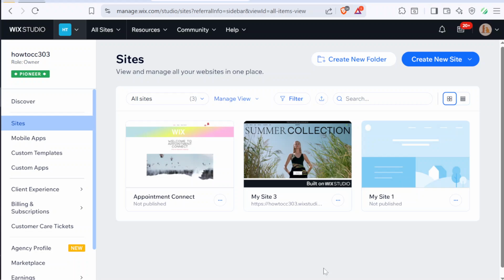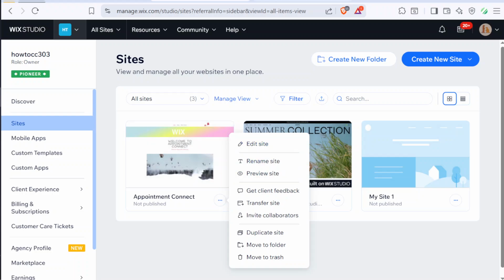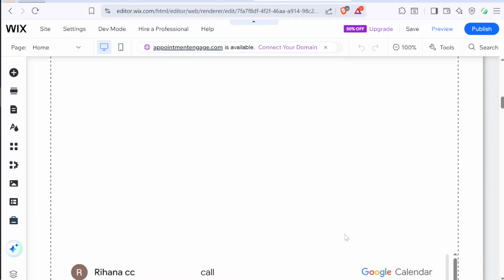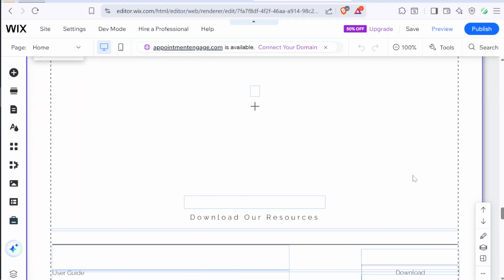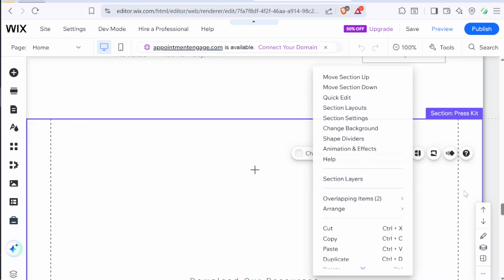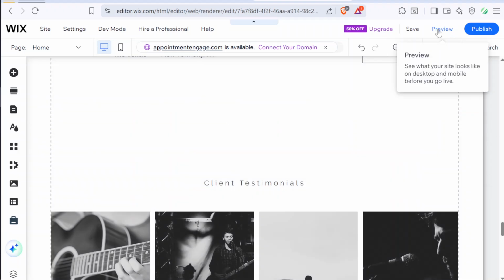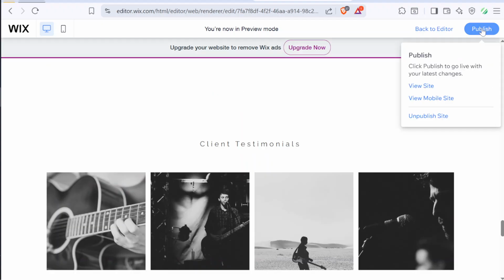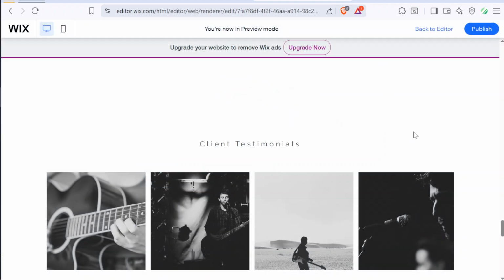How to Delete a Section on Wix - 2025 (fast & Easy)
How to Delete a Section on Wix
In this video, you’ll learn how to delete a section on Wix quickly and easily. Whether you’re editing your Wix website, cleaning up unwanted sections, or customizing your page layout, I’ll walk you through the simple steps to remove any section in the Wix Editor. This tutorial covers managing your website design, editing Wix pages, and making your site look clean and professional. Perfect for beginners and anyone looking to improve their Wix website design.